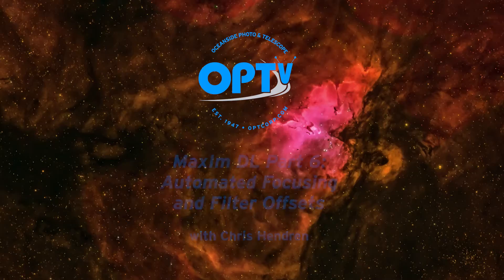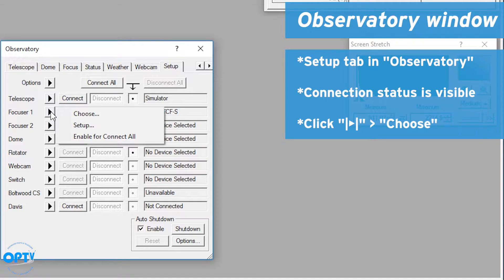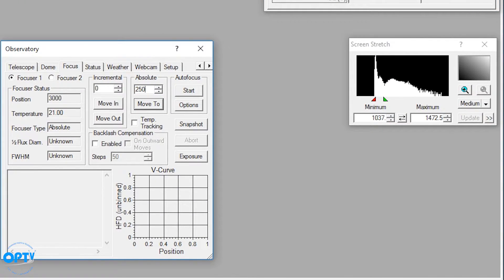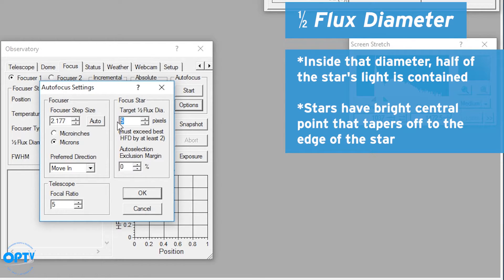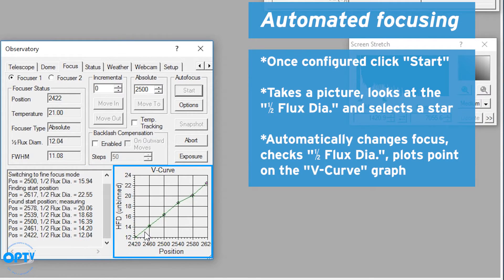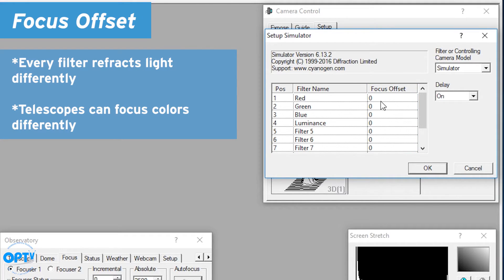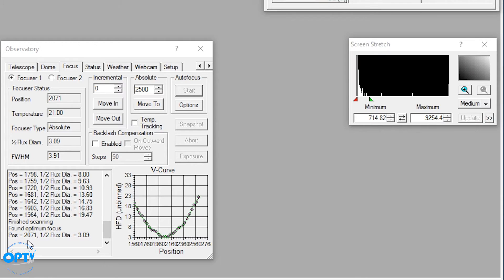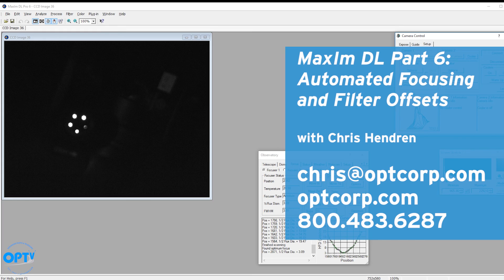MaxIm DL Part 6: Automated Focusing and Filter Offsets -OPT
Chris Hendren shows you how to get the most out of your MaxIm DL workflow.

Let's get social!